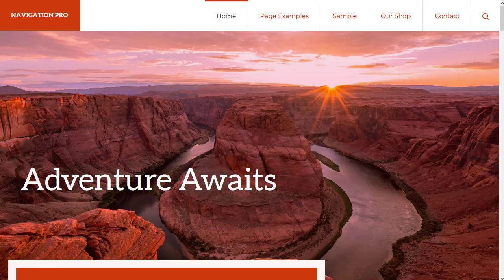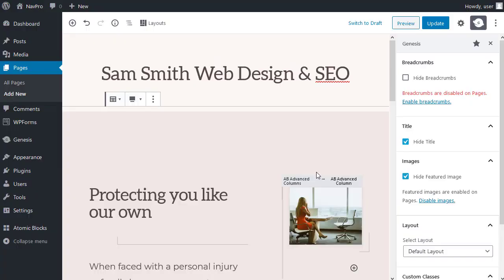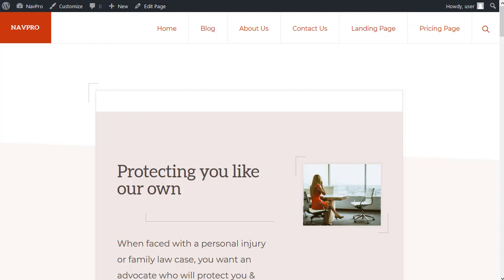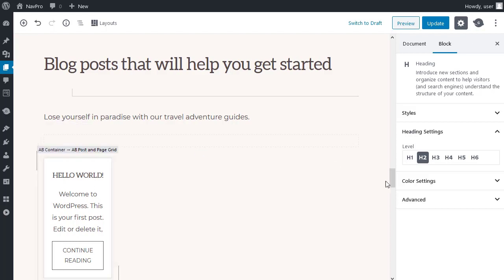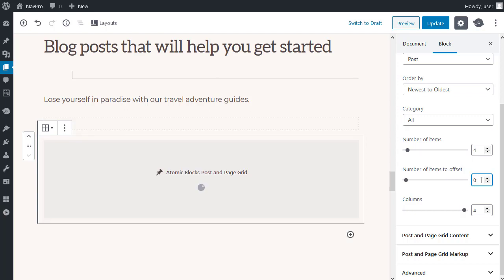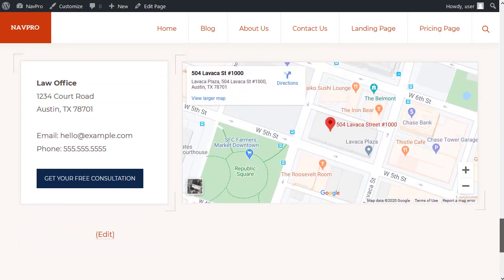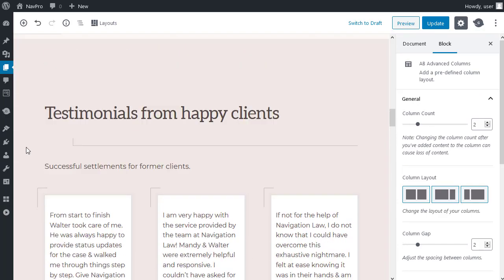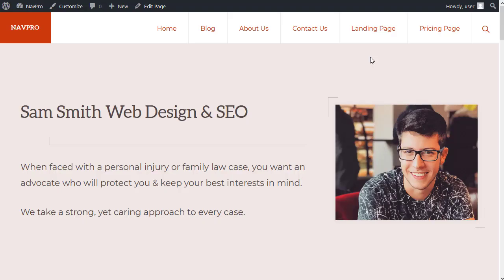Navigation Pro Theme by StudioPress - Build Your Own Custom Homepage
Navigation Pro by StudioPress has 4 ready made homepage layouts and 21 ready made individual page sections. In this video I use page sections to build a custom homepage suitable for a small service business.